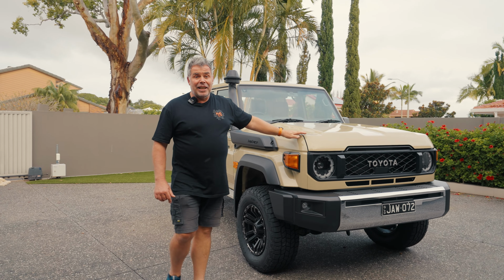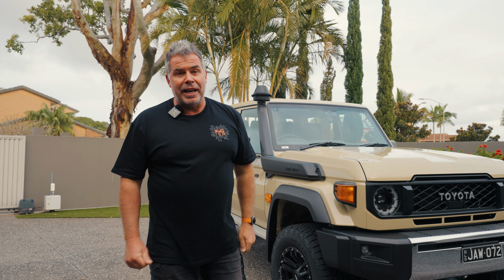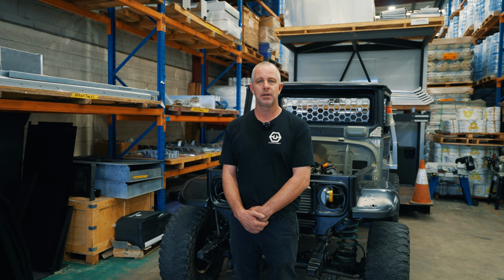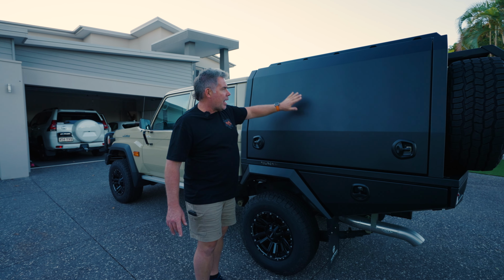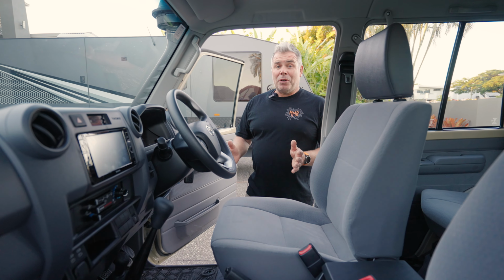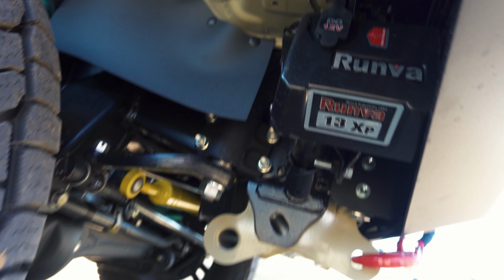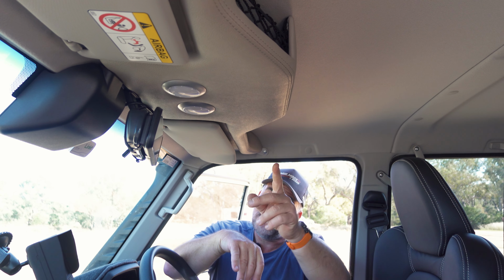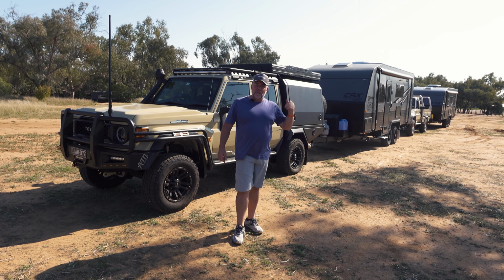BUILDING THE DREAM LANDCRUISER 79 SERIES!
This video has been in the making for quite a while now and Jason has spared no expense to make this thing the best possible off road tourer built for Australia. After seeing the final result he couldn't be happier!

Don't miss out on future off-road adventures, DIY projects, and tips for making the most of your 4x4.

📅 Chapters:
00:00 - Intro
00:15 - Stock Upgrades
01:37 - Tourcraft Canopy
03:11 - Quick Update
04:24 - ATD Bullbar
05:17 - What's Next
06:04 - 4x4 Customs Update
07:40 - Custom Interior
08:36 - Hayman Reese X Bar
09:02 - Outro

🤝 Join the Conversation:
Have questions or want to share your own 4x4 adventures?

See how we saved Thousand Building our own 79 Series

Thanks for tuning in, and let's keep the off-road spirit alive! 🌄🛣️